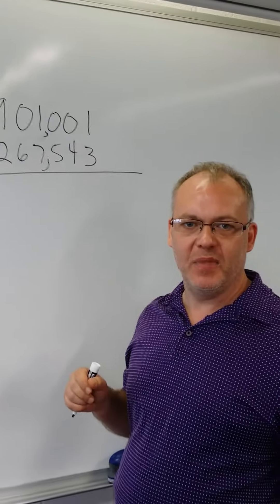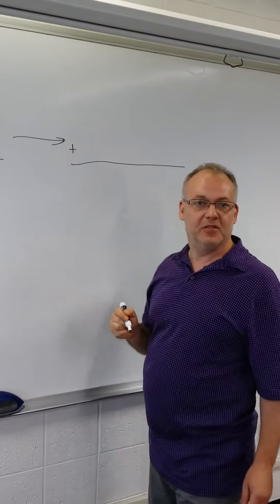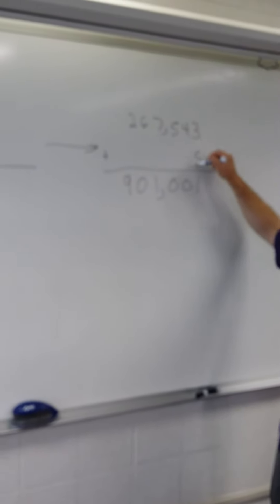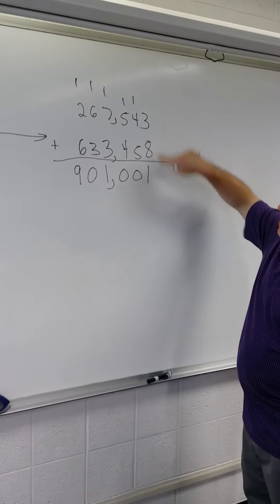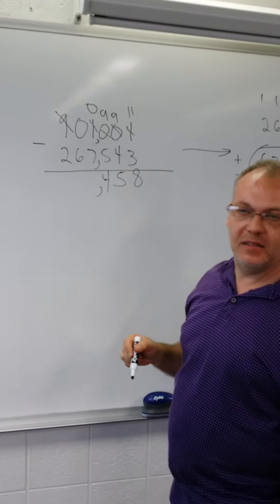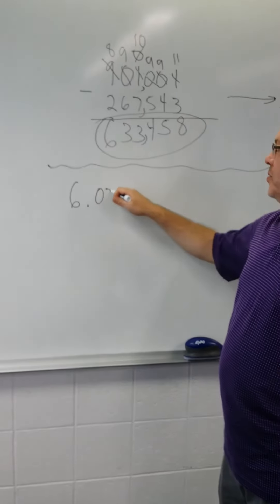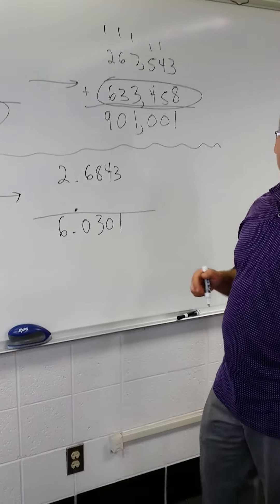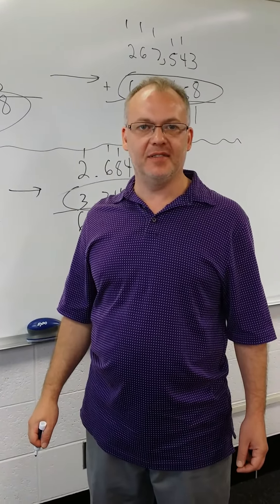Subtraction without borrowing by Math Mike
Subtraction without borrowing. If you have any request topics, please let me know.